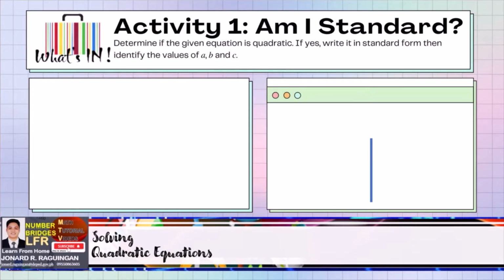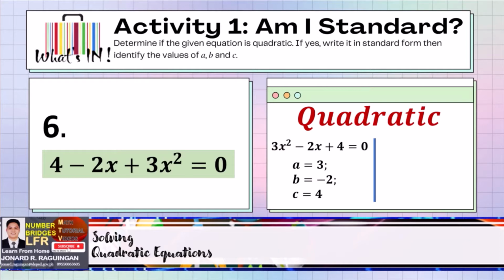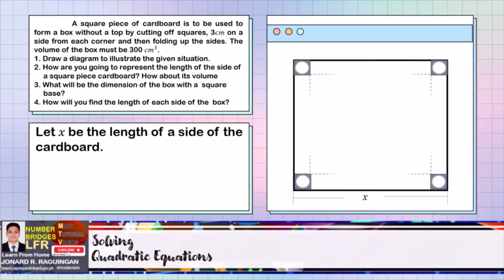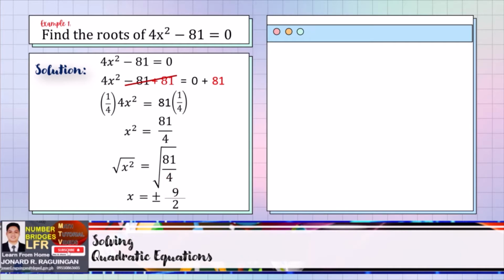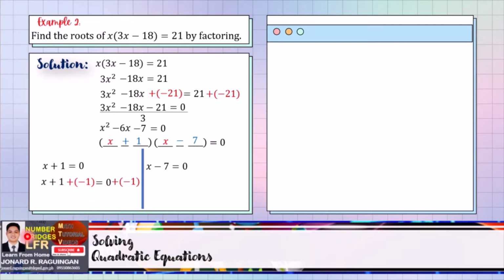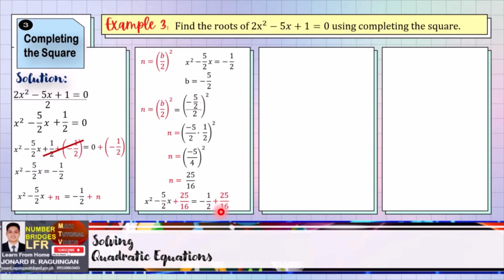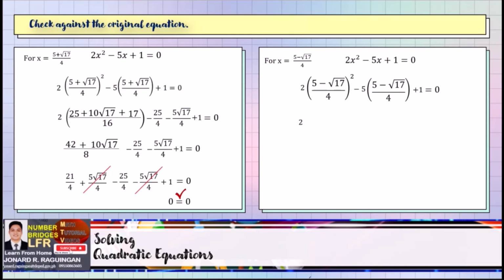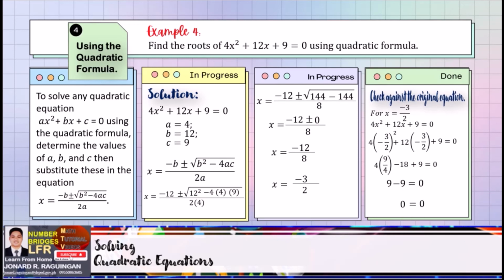Episode 2: Solving Quadratic Equations